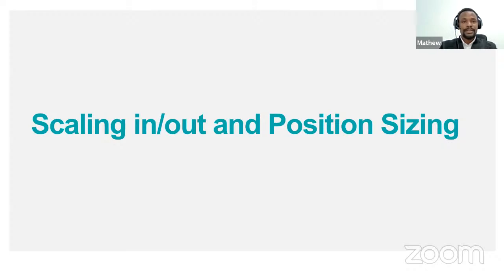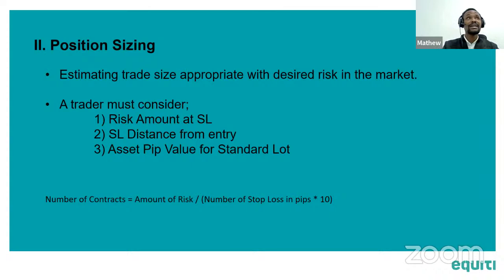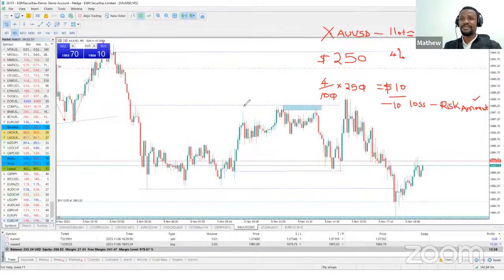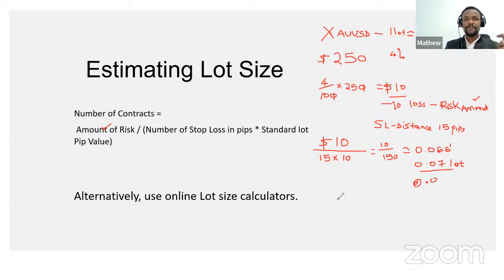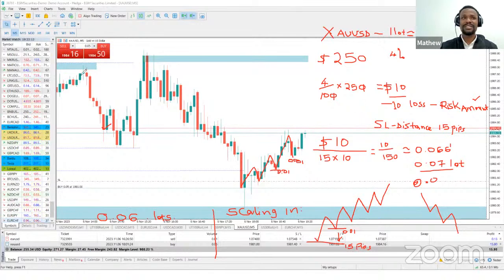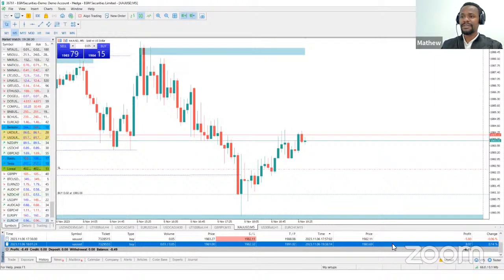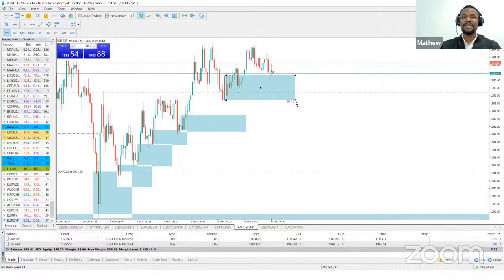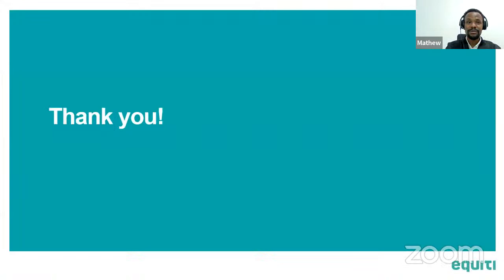Scaling in & position sizing | Mathew & Abdi